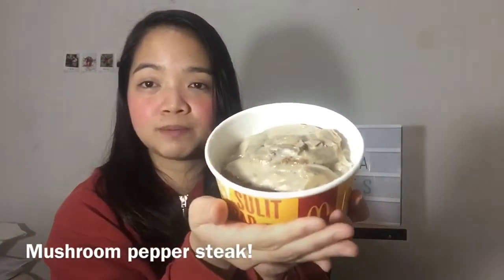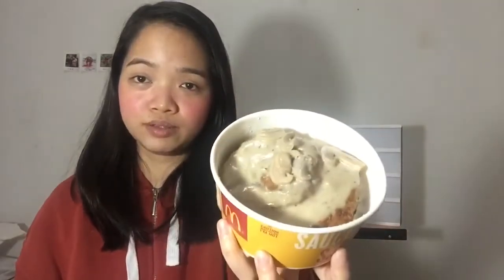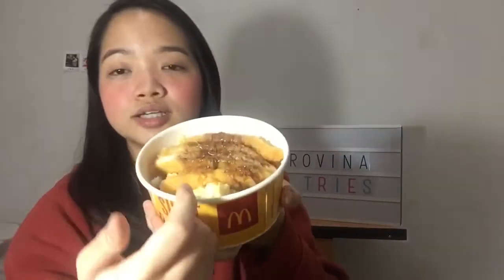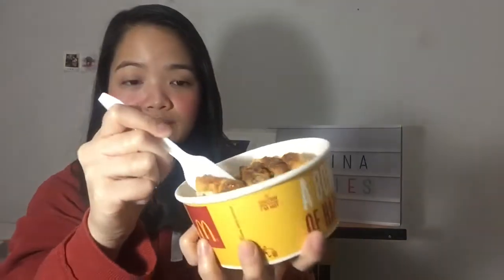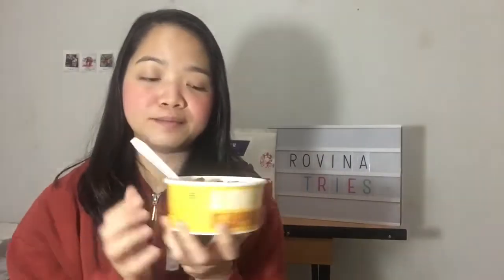Mcdonalds Chicken Katsu and Mushroom pepper steak rice bowls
Not a professional food critic but a professional eater.
L O L Forgive me I filmed this thinking it was real tonkatsu but didn't notice the name was actually "CHICKEN KATSU" mehehheheheh sorry.

Trying out Mcdonalds Chicken Katsu and Mushroom pepper steak rice bowls!

Chicken Katsu PHP 75.00 rice bowls
(1pc)
Mushroom pepper steak rice bowl PHP 65.00
(2pcs)
Mushroom pepper steak rice bowl PHP 75.00